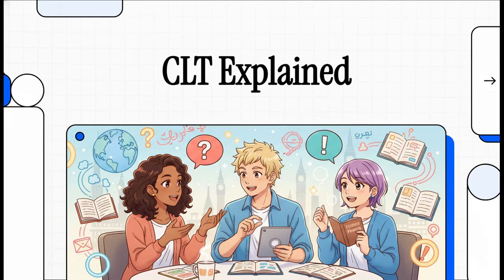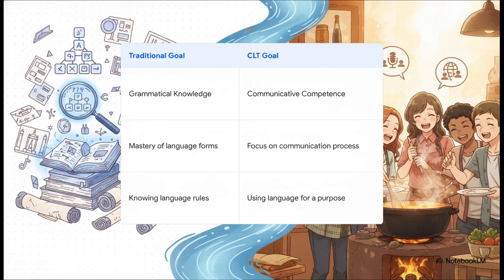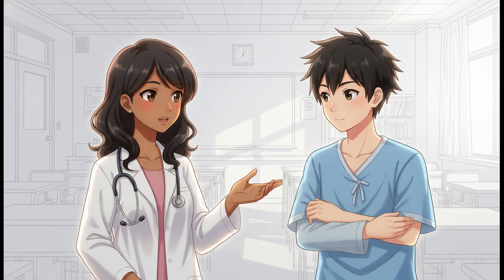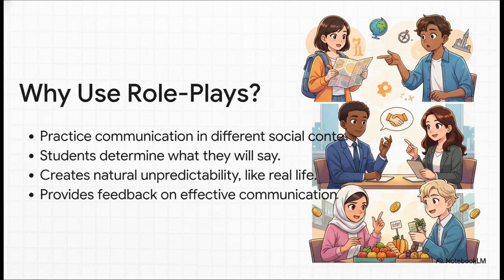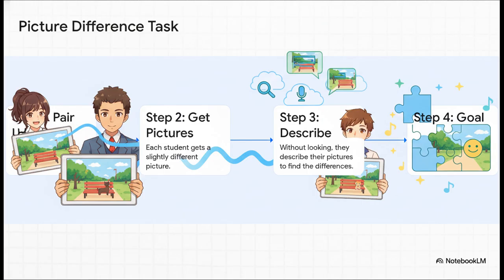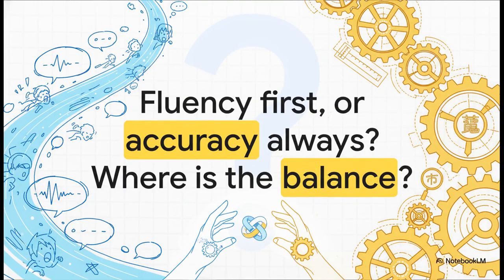12 CLT Explained